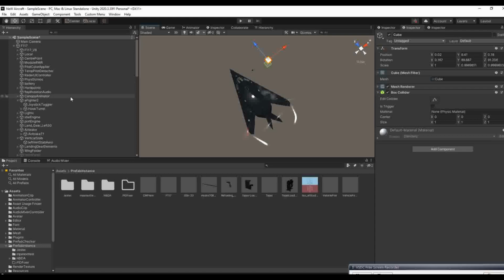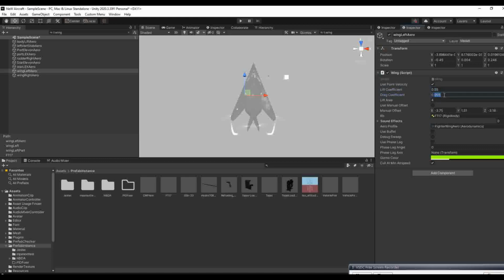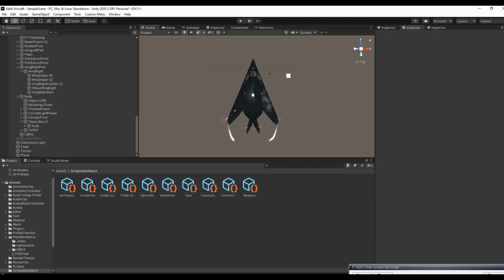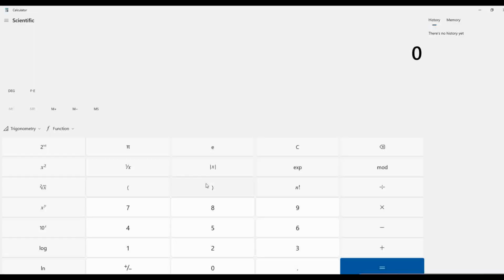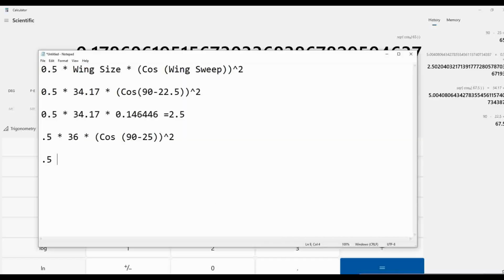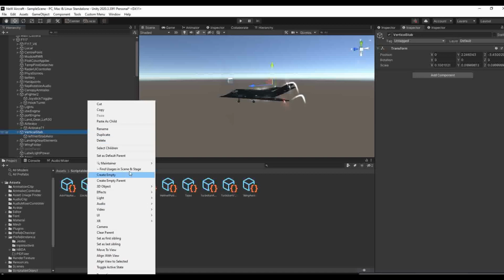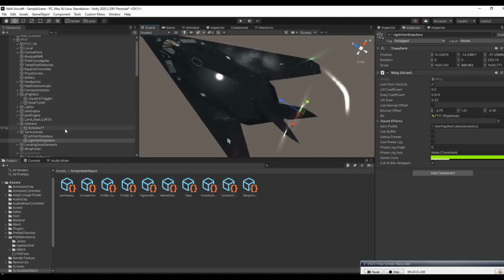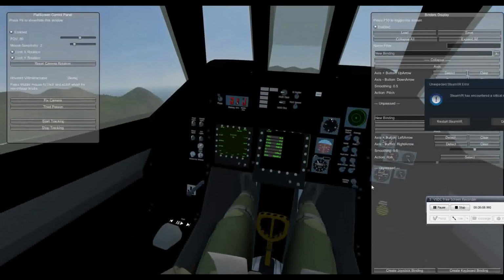Basic Custom Aircraft Template - Tutorial Part 10 - Changing Wings and Calculations